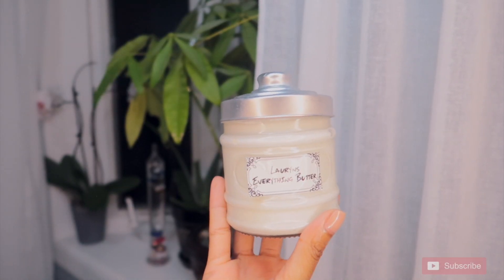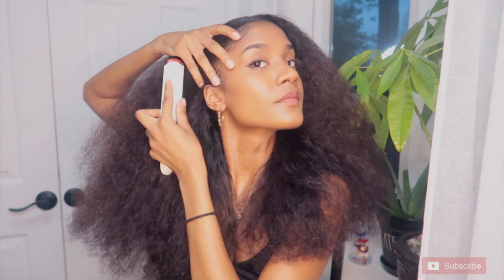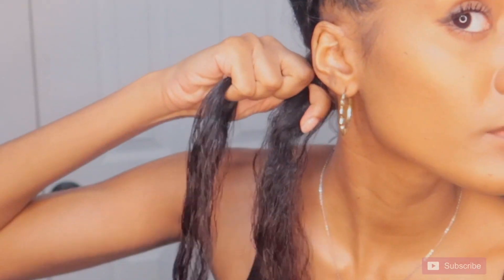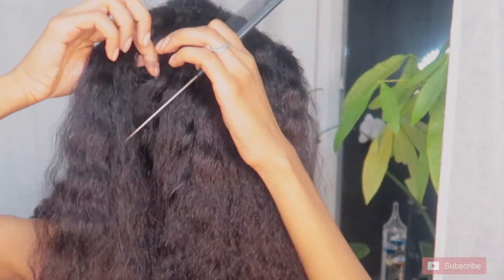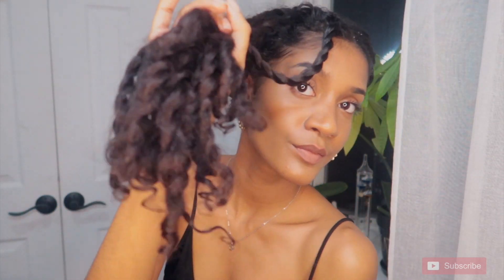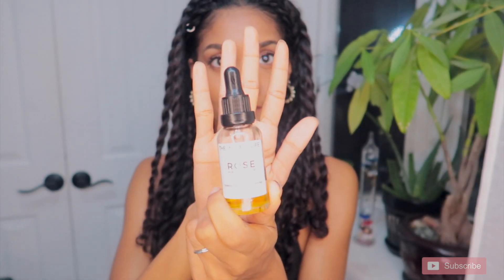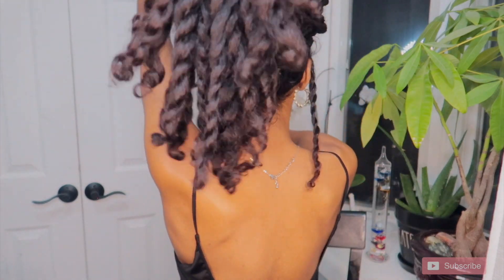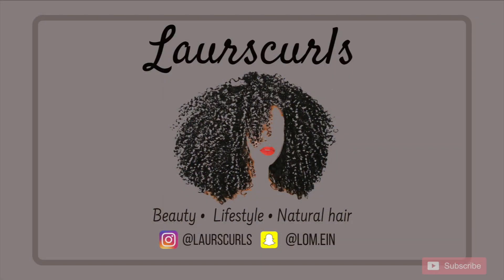juuuiciest mini twist protective style routine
Hi guys, in today's video we're gonna get into my personal juicy twist out routine :) I used one of my very own DIY hair products so I was very excited for this one lol. Did it on stretched hair, I applied a bit of leave-in & heat protectant before blowing it out!

 ｡*:★: Product links ★｡*:

- My DIY Everything butter (recipe coming soon!)
- Murray's Edge Wax
- Rat Tailed comb
- THEINNATELIFE rose hair elixir

Intro - SZA supermodel remix Prod. BLVvk